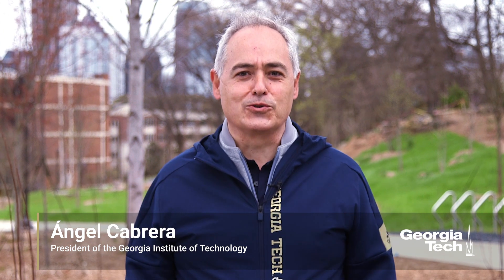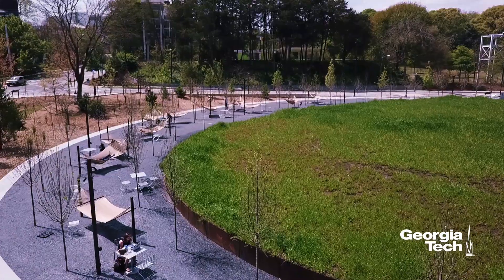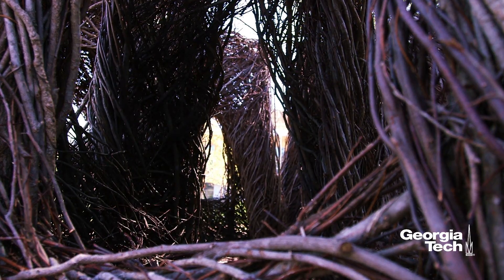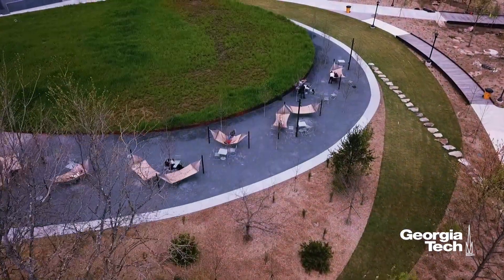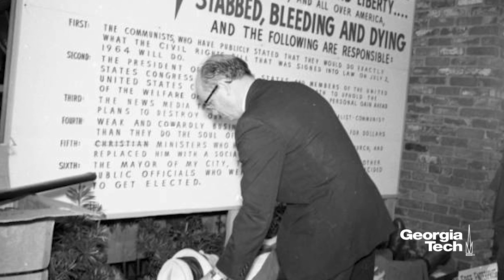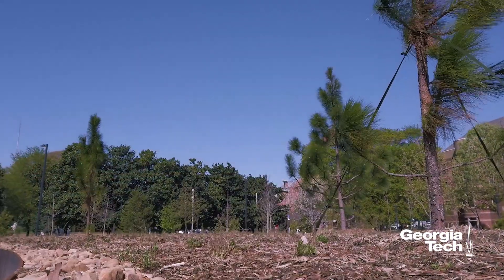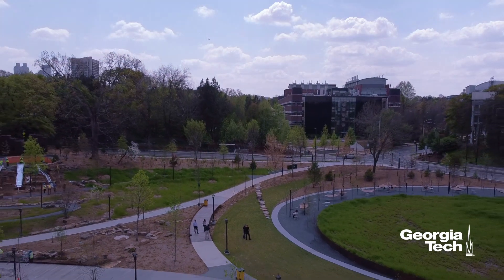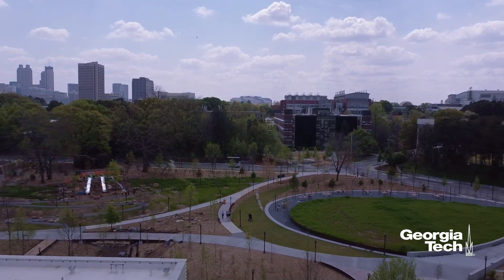The EcoCommons Tour w President Cabrera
The area of the EcoCommons located at the corner of Ferst Drive and Hemphill Avenue is eight acres of green space that aims to mimic a traditional piedmont woodland. This section of the EcoCommons consists of three living landscape areas to meet the goals of Learn, Engage and Reflect. Georgia Tech is practicing thoughtful stewardship of the land by joining it with smart infrastructure.  We are embedding a variety of sensors into the space to support ecological education and research. This initiative supports Georgia Tech’s commitment to fostering sustainability initiatives into the 21st century.